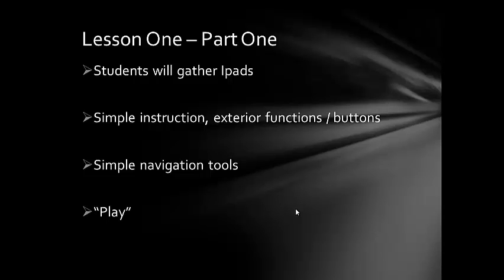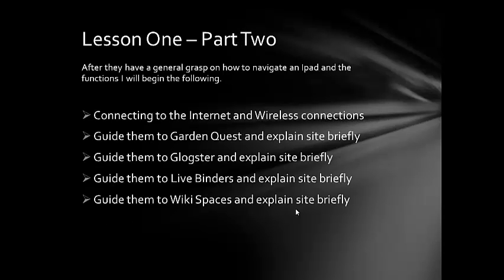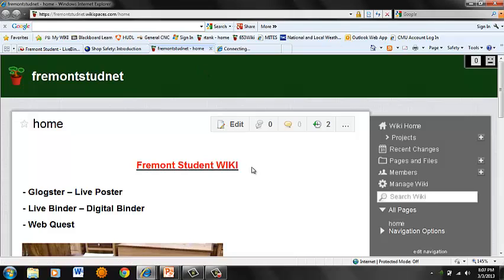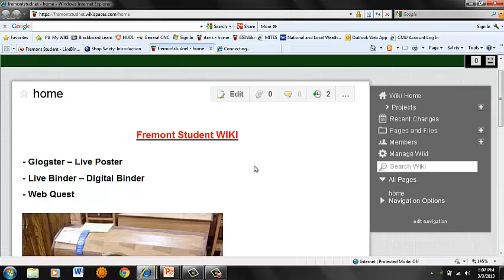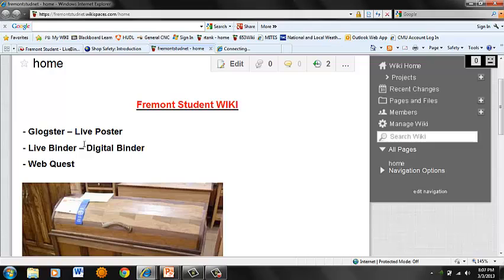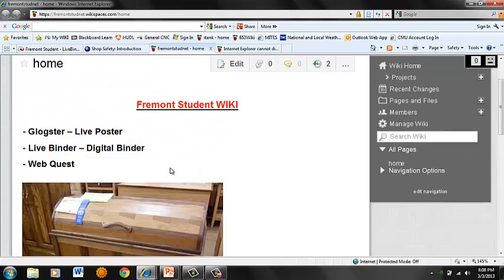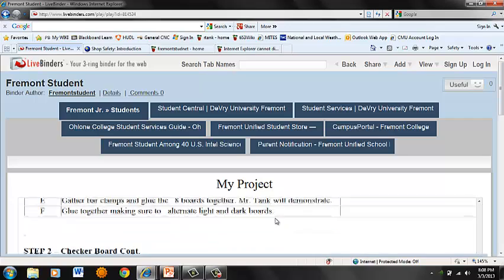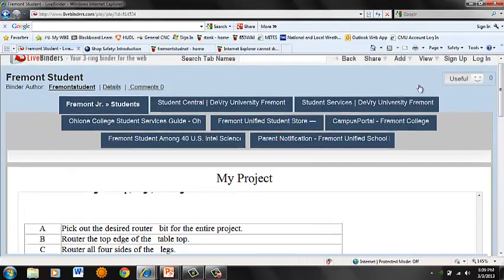Innovative Uses of Technology Project